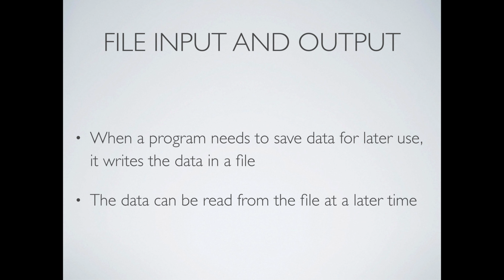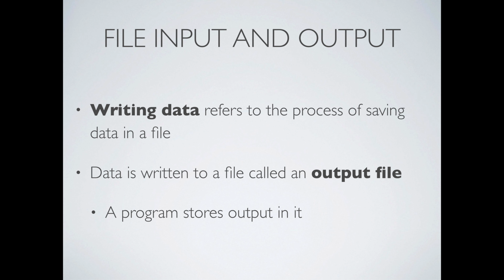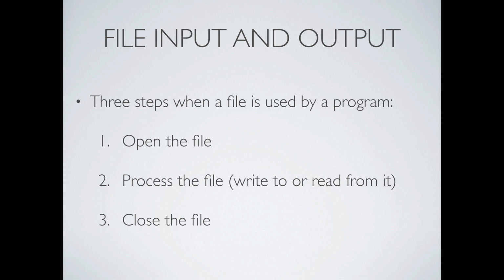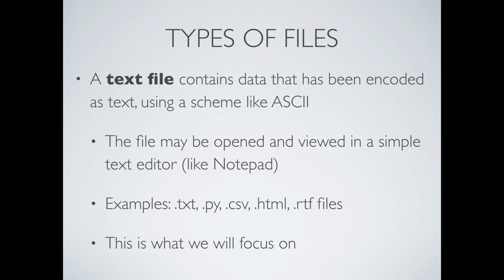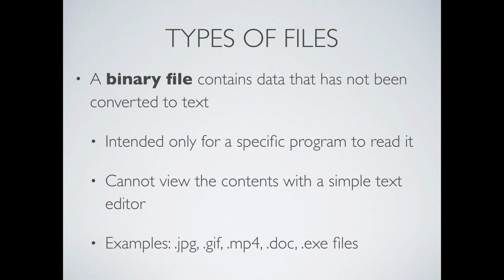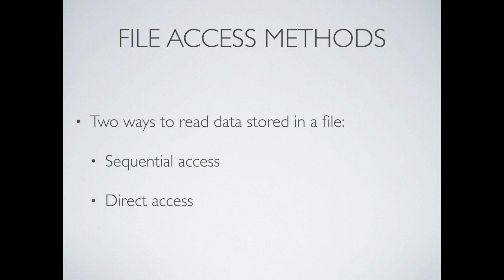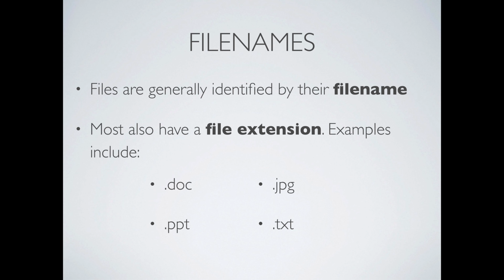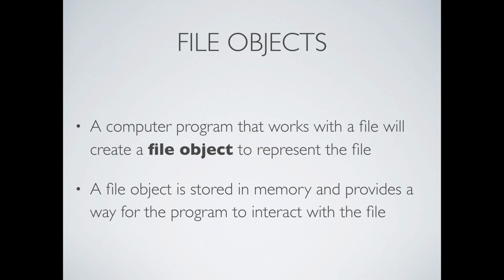CSC 110: Week 8, Part A: Intro to File Input & Output